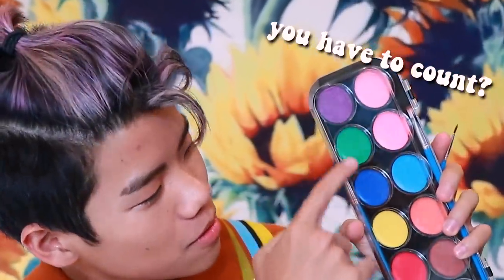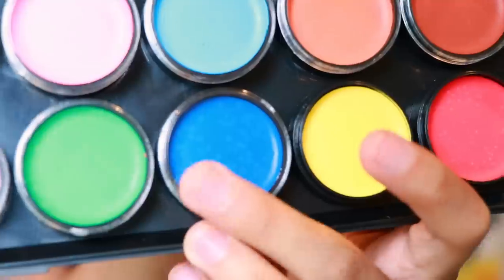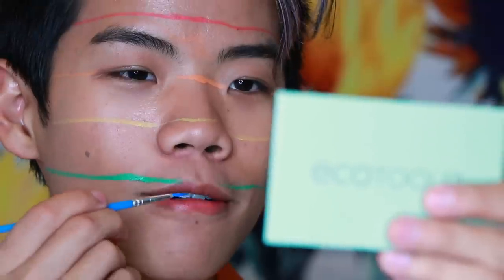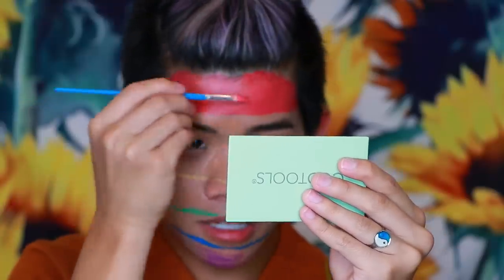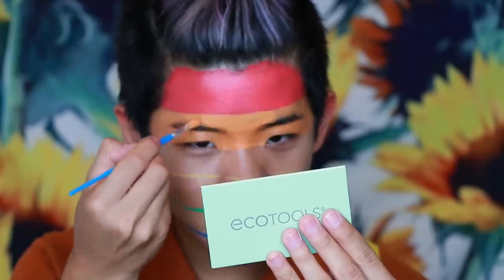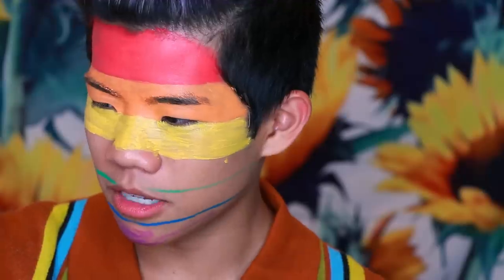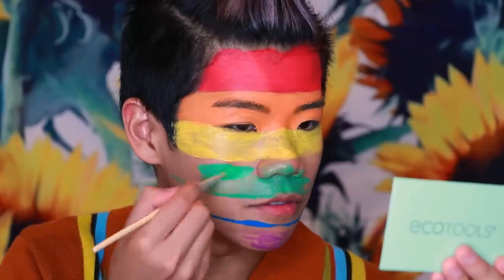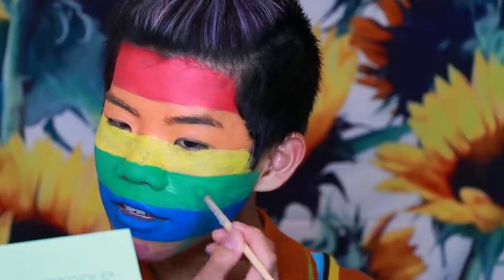Painting my face rainbow because I'm gay af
⊳ can we get this video to 12,345 likes?

Ok now that you bought a megaphone and paint that probably has bacteria in it (btw someone who is smart please tell me what that actually was), you can now paint your face rainbow just like I did today. Sorry about the late upload, I was visiting my sister in Pittsburgh and going to pride, which I did record. Hope you enjoy pride month, and I'm going to try to upload more I'M SORRY I PROCRASTINATE SO MUCH IT SHOULD JUST BE A TALENT OF MINE.

◇ MUSIC USED ◇
⊳ Eine Kleine Nachtmusik - Mozart

Hi my name is Frederic Chen and I like making some below-average content.